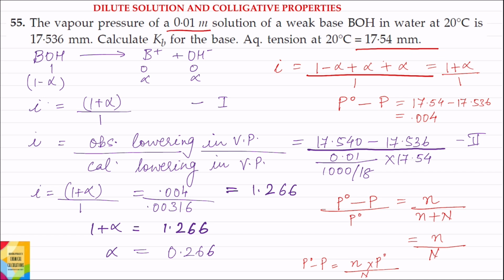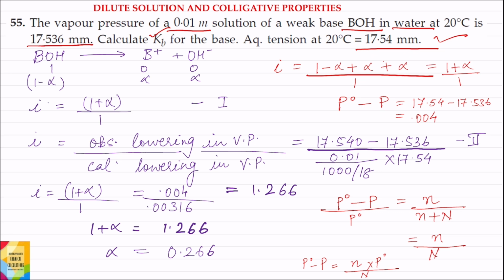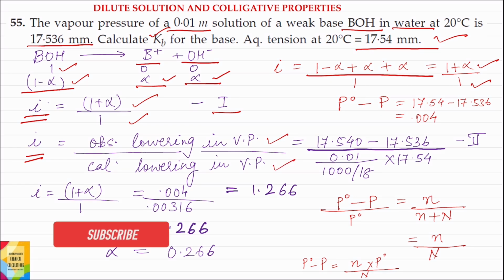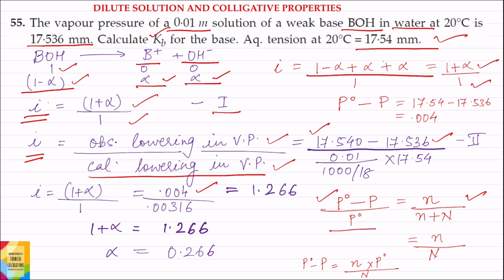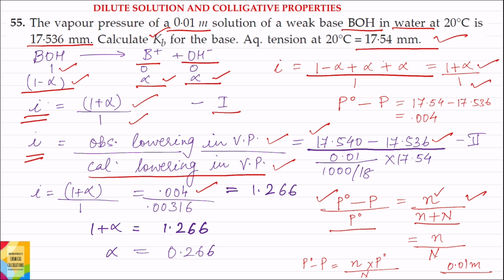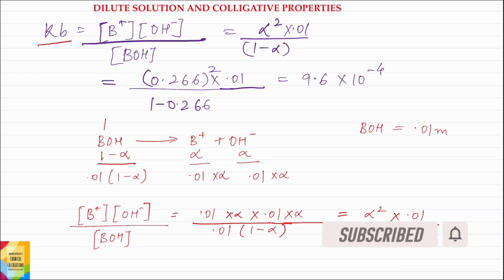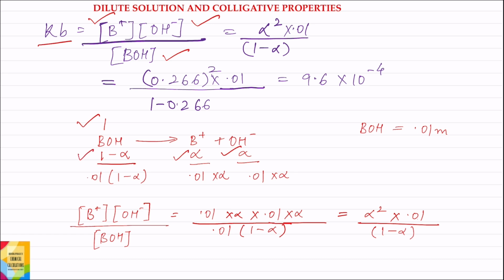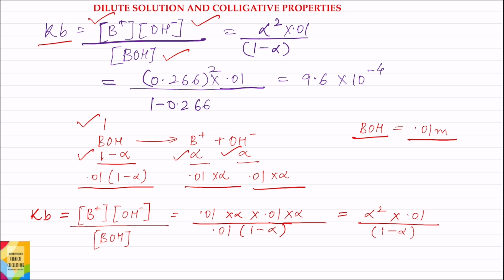Q55. The vapour pressure of a 0.01 m solution of a weak base BOH in water at 20°C is17.536 mm.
Ch13. Q55. The vapour pressure of a 0.01 m solution of a weak base BOH in water at 20°C is
17.536 mm. Calculate Kb for the base. Aq. tension at 20°C =17.54 mm.